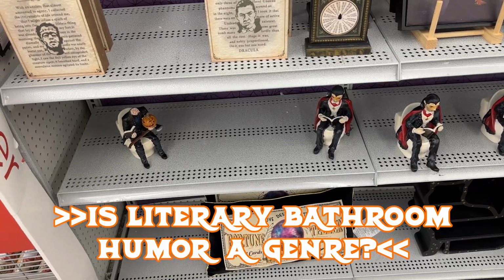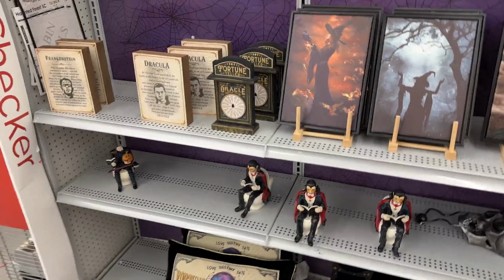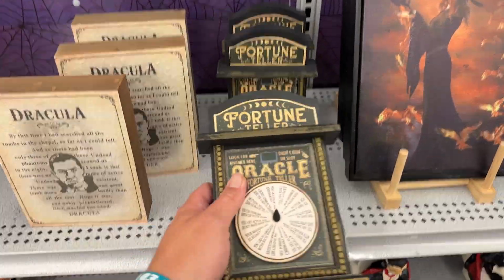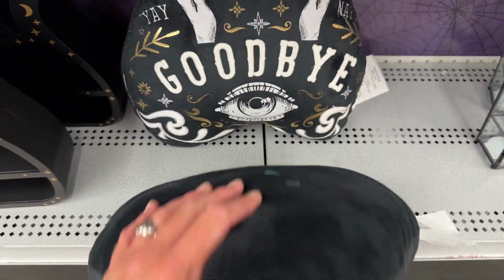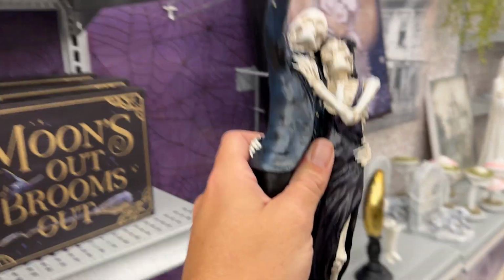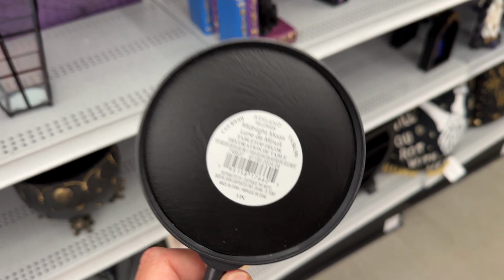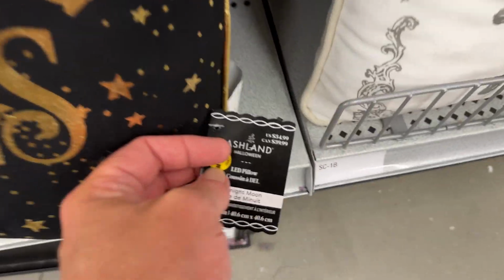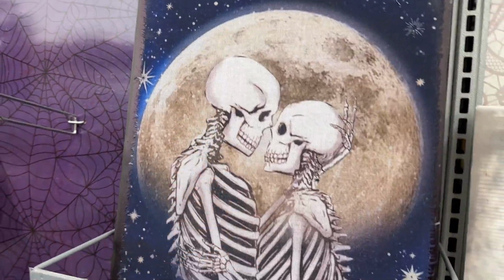Skeletons Making Out & Horror Icons on the Toilet? | Michael’s Midnight Moon Tour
Join me on a wild Halloween shopping adventure at Michael’s as we dive into their bizarre Midnight Moon collection! 🖤 This line has it all—witches, fortune tellers, horror literature, and… literary horror icons on the toilet? Yep, you read that right! It’s an odd mix, but perfect for some serious Halloween laughs.

From creepy decor to the infamous kissing skeletons (a running joke throughout the video!), I’ll be showing you every weird and wonderful piece Michael’s has to offer this season. Get ready for a spooky shopping spree filled with endless jokes, unexpected surprises, and all the Halloween vibes you crave.

Socials:

 • Discord: [User will add link]